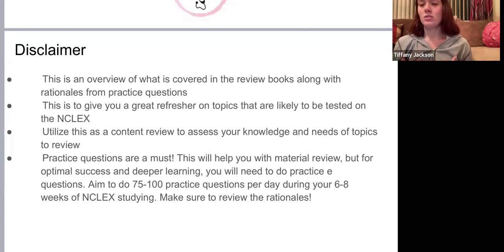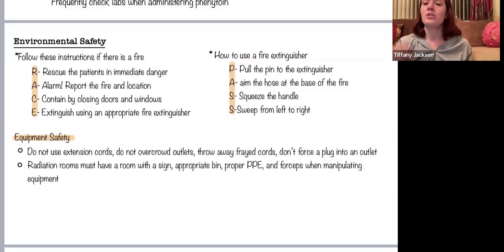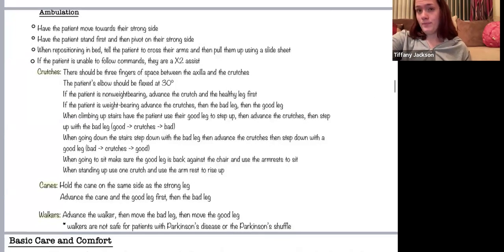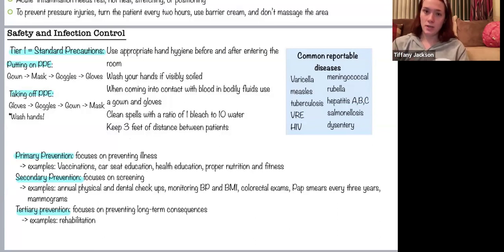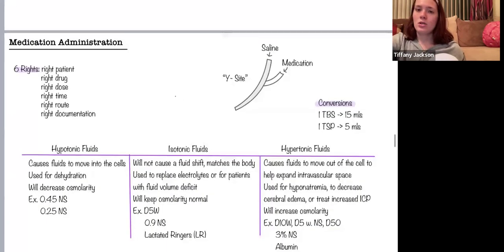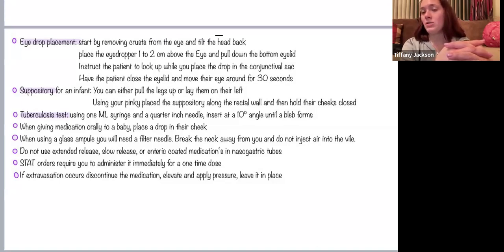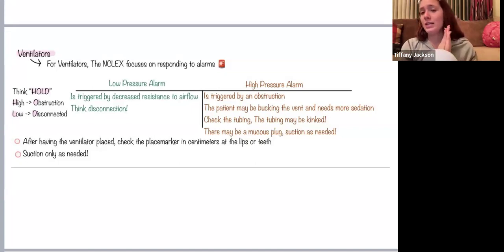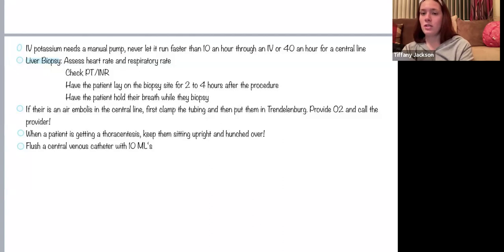NCLEX Nursing Fundamentals Quick Review